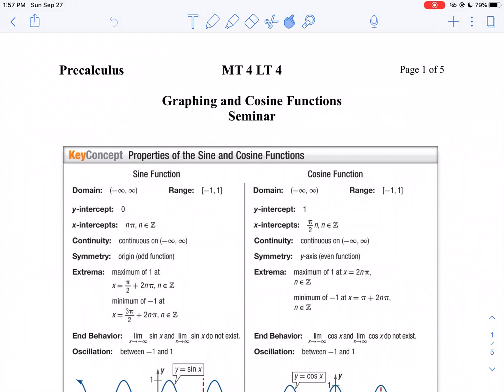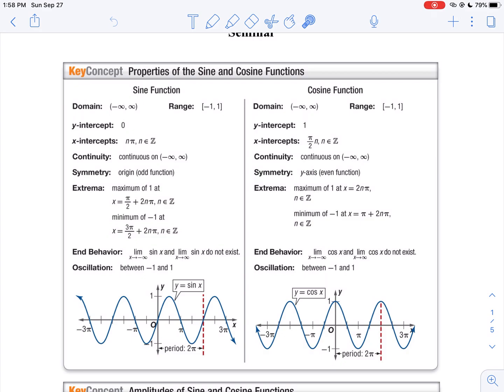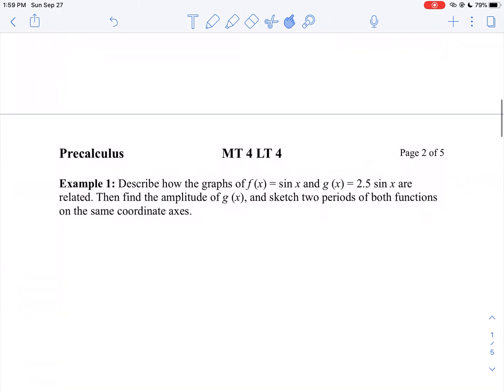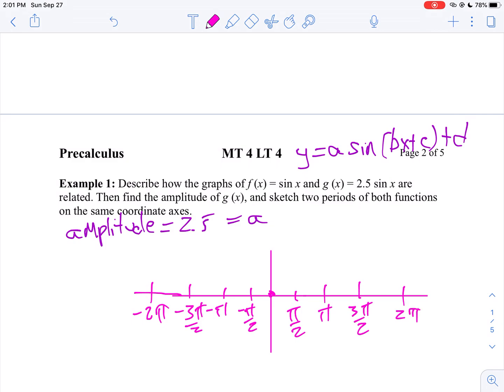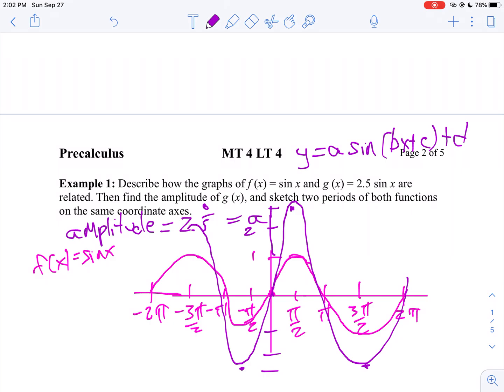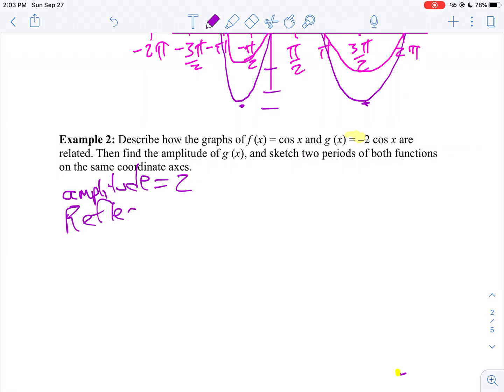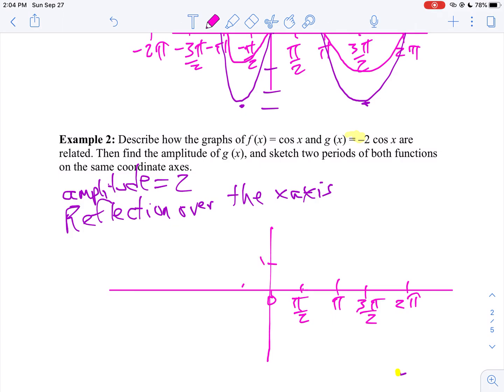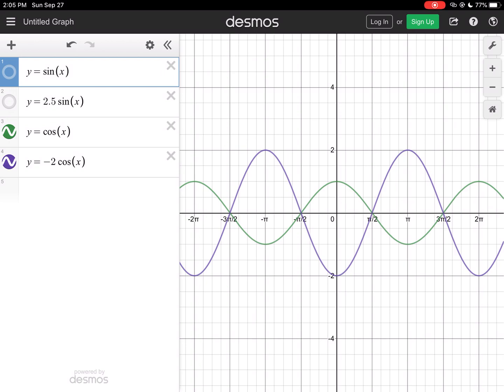MT 4 LT 4 seminar part 1 graphing sine and cosine functions